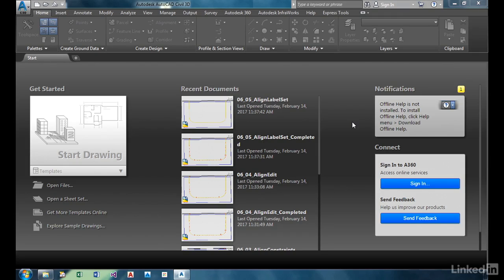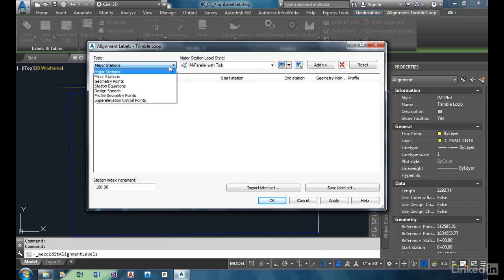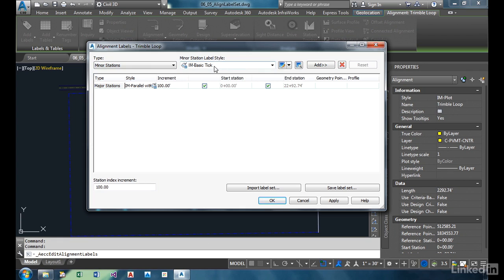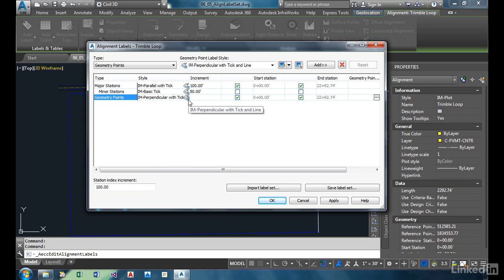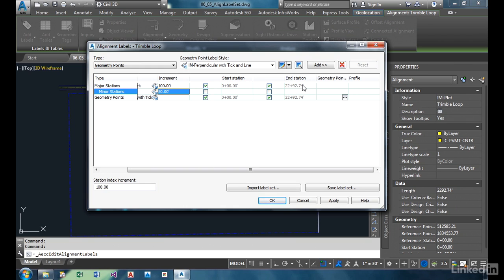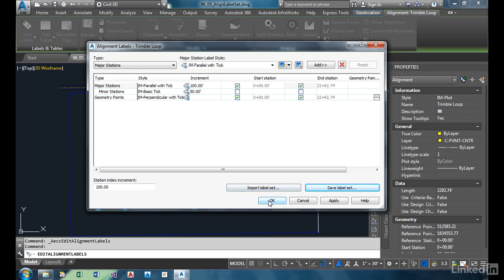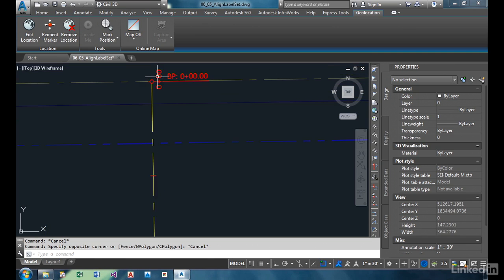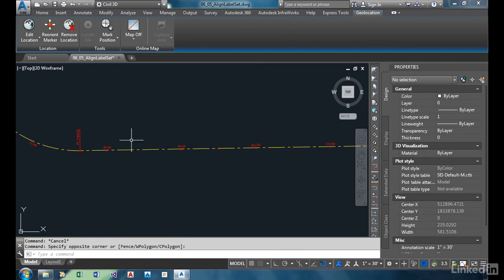038 Labeling alignments Label set components